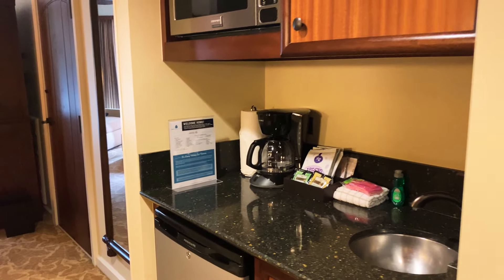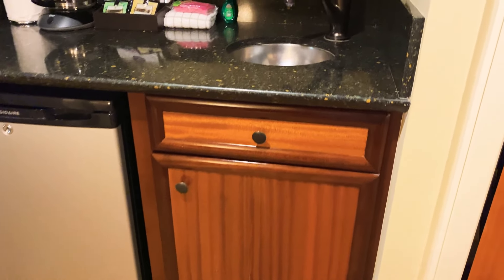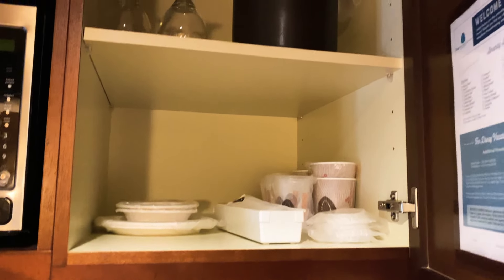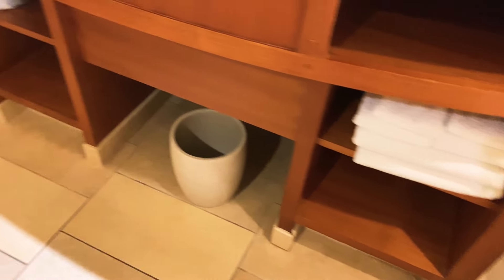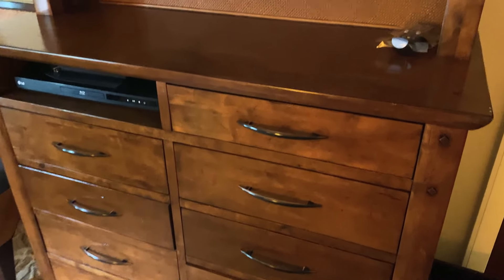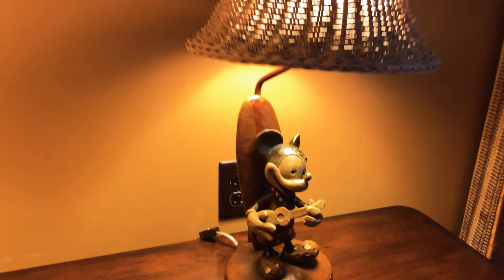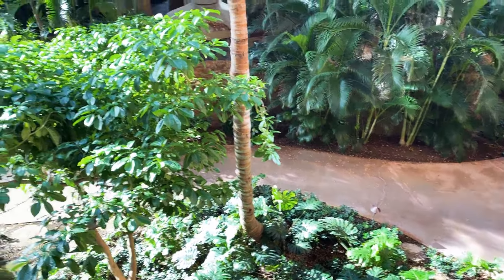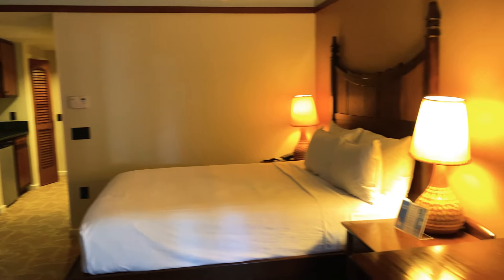Aulani DVC standard view deluxe studio room 313-November 2020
November 2020 Aulani has opened for the first time since Covid lockdown. We had a standard view deluxe studio which is different than a hotel room standard view. The Disney Vacation Club studios have a microwave and full size coffee maker, where the hotel studios have a Keurig coffee maker and no hotel room .